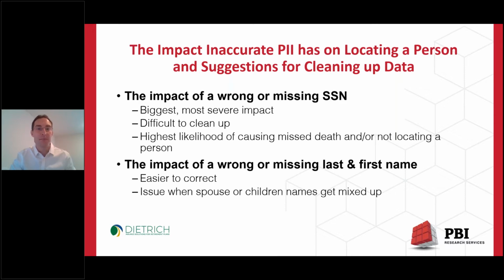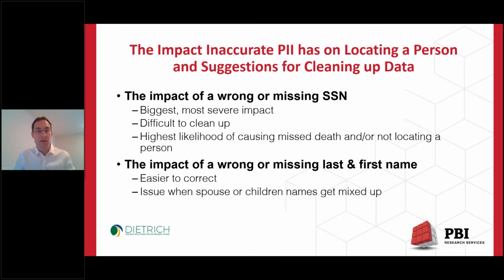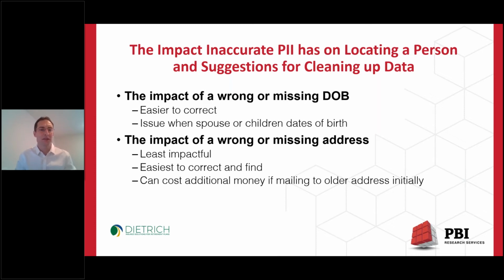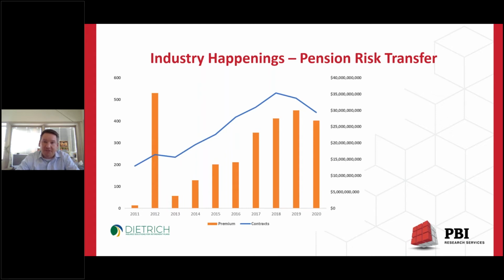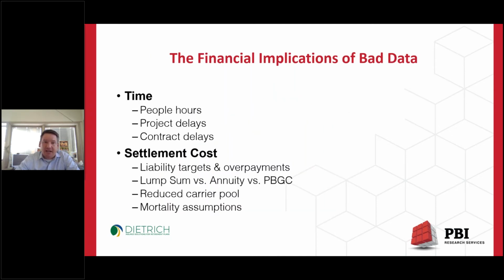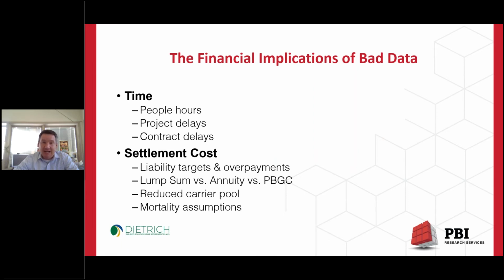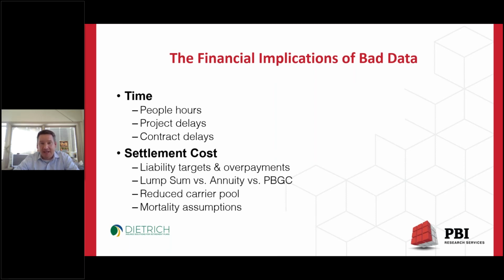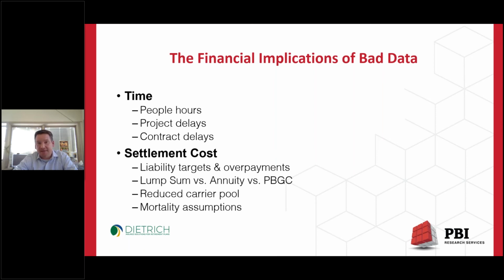Webinar: Data Dilemma - The Impact Bad Data Has On A Pension Plan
Featuring Geoff Dietrich, EVP at DIETRICH & Mike Irey, Director of Operations at PBI.

Missing or incorrect participant data is a very common issue for pension plans. It’s extremely difficult to continuously monitor the location and status of each participant. Unfortunately, even a small error in the personal identifiable information (PII) can significantly impact decedent identification, locating missing participants, communicating with plan participants, and making overpayments.

Here is what you will learn:
• Changes taking place in the industry make data quality more important than ever before
• The impact inaccurate PII has on locating a person
• The significant financial impact inaccurate data has to the pension plan’s ongoing, de-risking and termination objectives
• Suggestions for improving your data quality
• Q&A